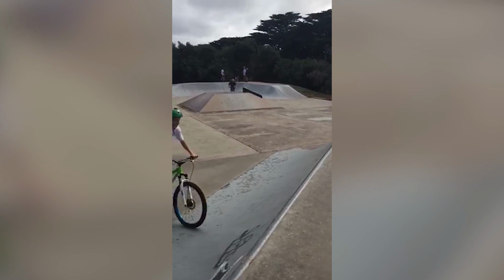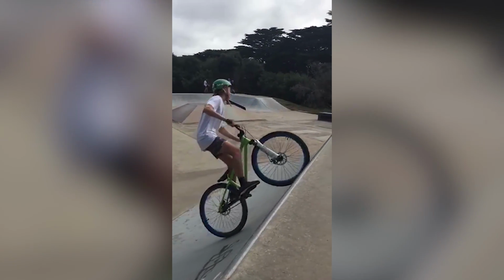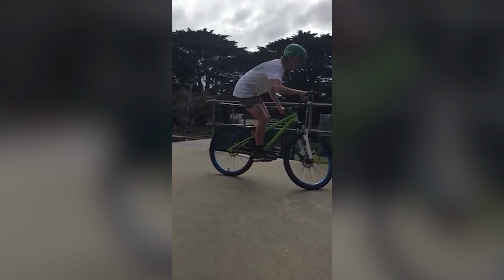Hardtail Or Full Suspension Mountain Bike? | Ask GMBN Anything About Mountain Biking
Full sus or hardtail? Is a fat Bike a proper Mountain Bike? All this and more in this week's edition of Ask GMBN! The show where we answer all of your MTB related questions.

Ask GMBN is your chance to ask the team any of your Mountain Bike related questions, serious or silly.

If you'd like to contribute captions and video info in your language, here's the